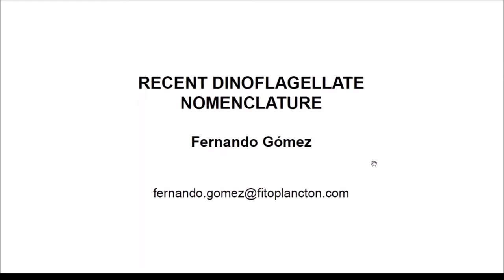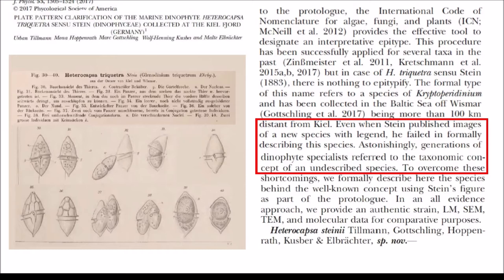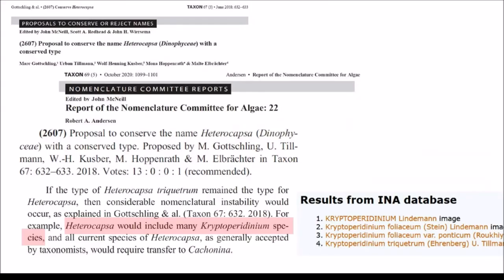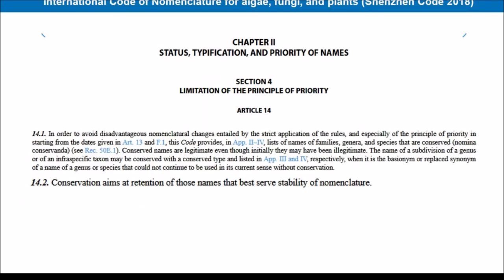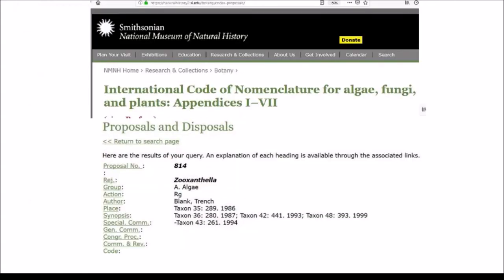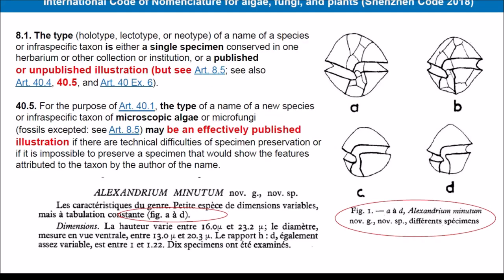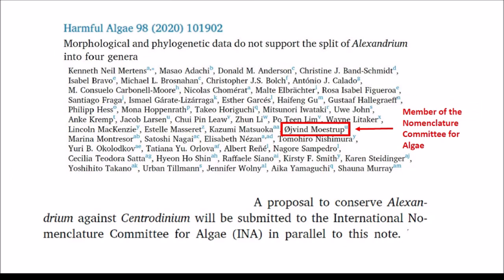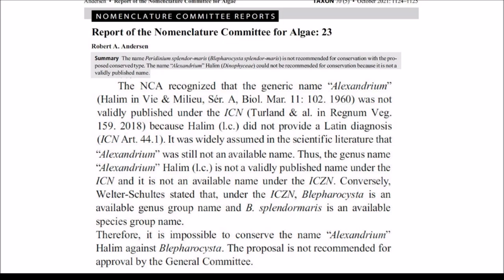Decisions on dinoflagellates of the International Code of Nomenclature for algae, fungi, and plants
This video reviews recent decisions on dinoflagellate nomenclature by Nomenclature Committee of Algae, with a special focus on the General Committee's decision on the name Alexandrium Halim 1960.